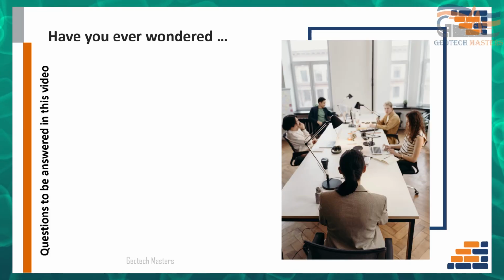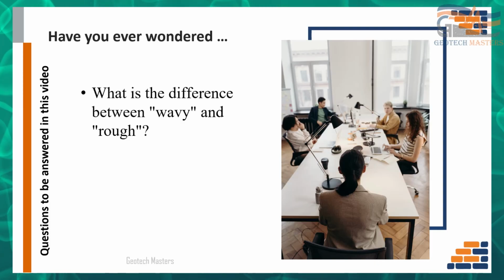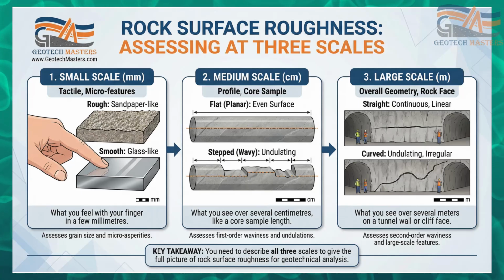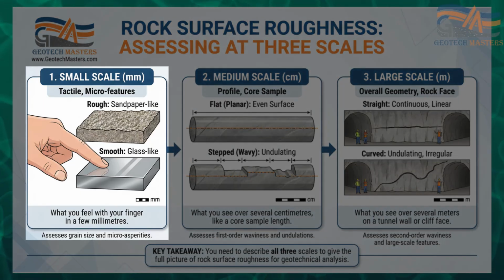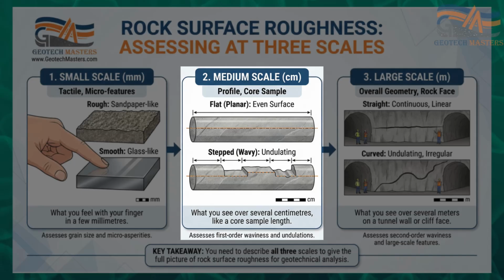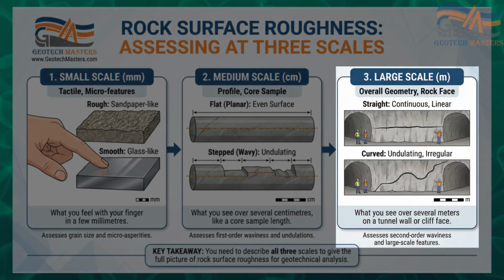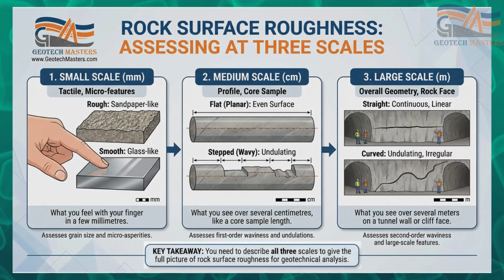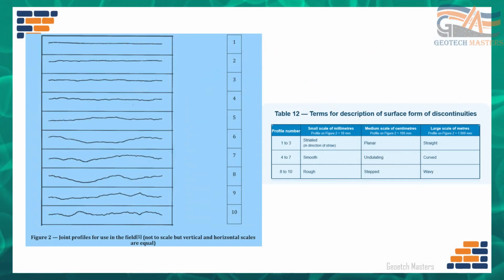08- How to Describe Rock Joints Like a Pro: Roughness & Aperture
Welcome back to Geotech Masters! 🌍 In our last episode, we learned how to measure the angle and geometry of rock fractures. But knowing the angle is only half the battle!
In Episode 8 of our series, "The Geotechnical Engineer's Guide to Rock Classification," we are looking inside the cracks! We will examine the surface texture, the gap between the rock walls, and the material hiding inside that gap. 🏗️
Using the international standard ISO 14689, we will learn how to describe Roughness, Aperture, Infilling, and Seepage. A rough, tight joint is incredibly strong, but a smooth, clay-filled joint is like a greased slide just waiting to cause a massive slope failure! We keep the language simple and highly visual so you can easily apply these skills on site. 🧠💡
👇 In this video, you will learn:
🔹 Rock Surface Roughness: How to assess joint roughness at three different scales (Small, Medium, and Large) from feeling it with your finger to looking at a giant tunnel wall. 🤚
🔹 The 10 Standard Profiles: How to match the waviness of a rock to the standard 1 to 10 visual profiles (similar to the famous Barton-Bandis JRC system) to give design engineers exact friction data! 📈
🔹 The Danger of Slickensides: What is a slickenside? Learn how to spot these polished, shiny, and highly dangerous rock surfaces that indicate previous ground failure and extremely low shear strength. 🛑
🔹 Measuring Aperture: How to measure the gap width between rock walls (from "Very Tight" to "Extremely Wide") and why you must be careful not to mistake a drilling washout for a real gap! 📏
🔹 Joint Infilling: Is the gap empty, or is the rock "floating" on a thick layer of weak clay? Discover why soft infill completely controls the stability of the rock mass. 🧱
🔹 Seepage & Water Flow: How to record moisture, dripping, and continuous water flow to help contractors plan for heavy pumping and foundation grouting. 💧
It all comes down to Shear Strength! Missing a smooth, clay-filled joint or failing to report a slickenside can lead to devastating landslides or tunnel collapses. Your detailed core logs tell the construction team exactly what equipment they need to buy and what methods to use to keep the project safe!
💬 Question of the Day:
Have you ever encountered a dangerous "slickensided" joint in the field? Did finding it change the engineering design of your project?
Share your field experiences in the comments below! We love reading your stories and learning from our global community. 👷‍♂️👷‍♀️
📚 References used in this course:
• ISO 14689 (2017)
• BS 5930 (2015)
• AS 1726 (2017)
• AASHTO MSI-2 (2022)
🔗 Helpful Resources:
Check out the link below to download our course materials, including a free printable version of the Roughness Profiles chart so you can easily compare core samples in the field! 📱🗺️
In our next episode, we will tackle the final piece of the rock mass puzzle: Rock Mass Weathering! See you then! ☀️🌧️
🔑 10 Best Keywords (High Relevancy SEO)
1. Rock Joint Roughness
2. Slickensides Geology
3. Rock Mass Shear Strength
4. Geotechnical Core Logging
5. ISO 14689 Rock Classification
6. Discontinuity Aperture Infill
7. Barton Bandis JRC
8. Rock Slope Stability
9. Civil Engineering Site Investigation
10. Groundwater Seepage Classification